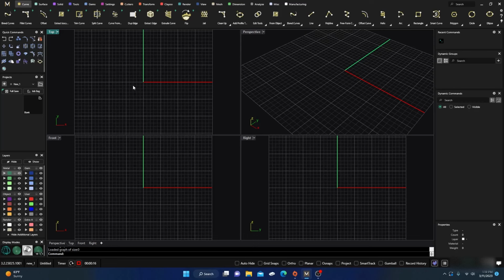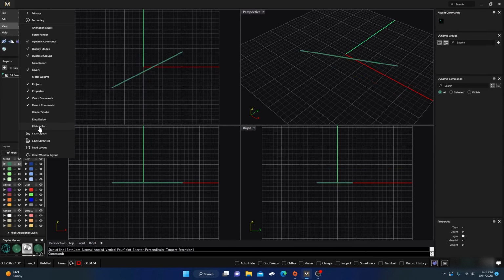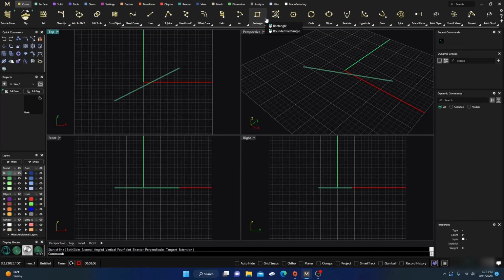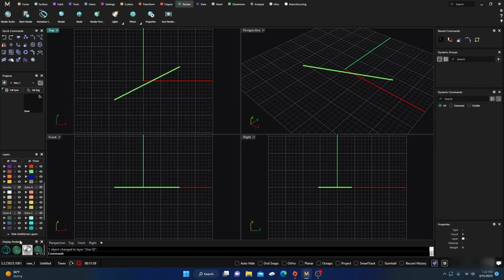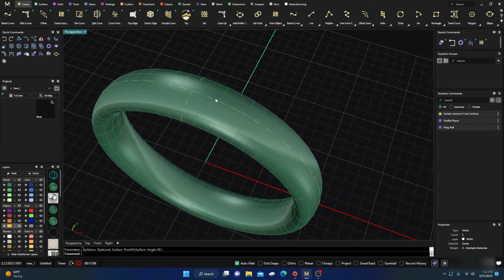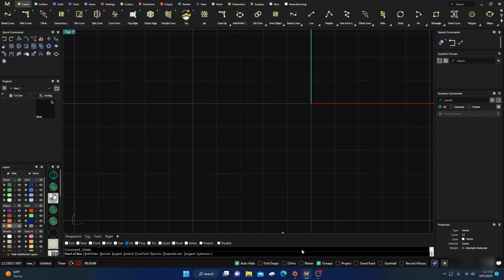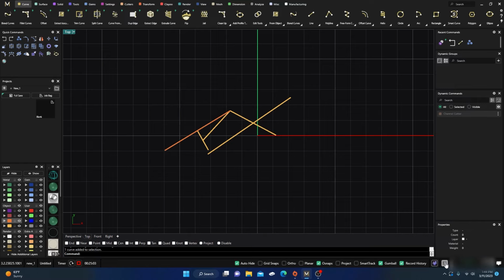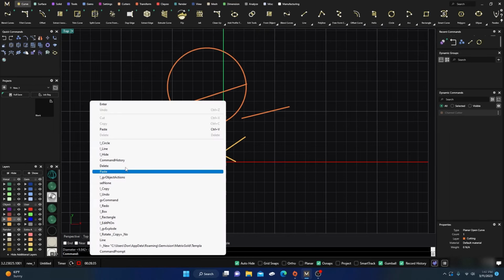Beginner Series Introduction MatrixGold User Interface Command History Command Prompt and Ribbons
This will be the first of the Beginner Series Matrix Gold videos. I will continue to upload higher level content as well but did want to get this started for individuals that may need it started.
In this vide we will look at the User Interface inside Matrix Gold, the Command History option, The Command Prompt options and the Ribbon tabs a little. It will just be a quick run through on the program to get you more aware of the interface. I have a hidden secret in the video and for those of you who find it I think you will really enjoy using it as you work with Matrix gold. Also, don't hesitate to share the video with others in order to help them as well. Good designing.

If you are just starting out in 3D printing, I would recommend going with one of these printers at a low cost and get familiar with the printing and adding supports and then maybe level up to a faster and higher priced printer. Keep your cost low to start until you become familiar with everything that 3D printing has to offer.